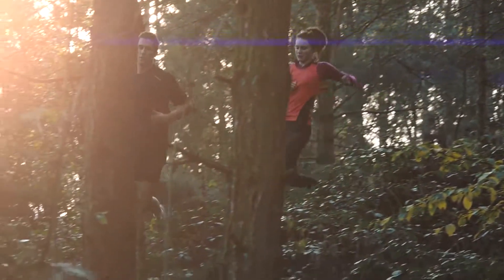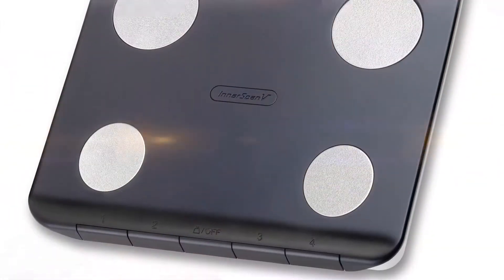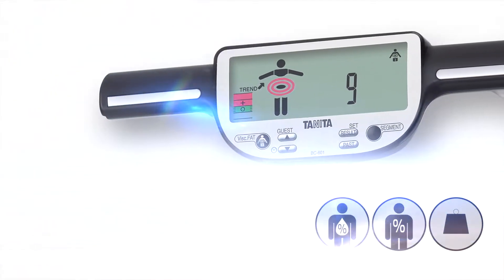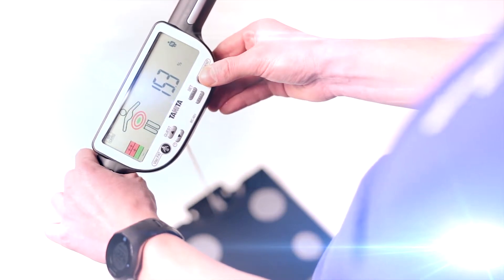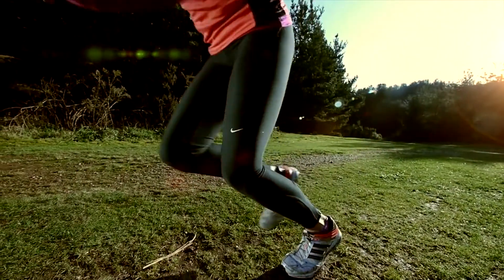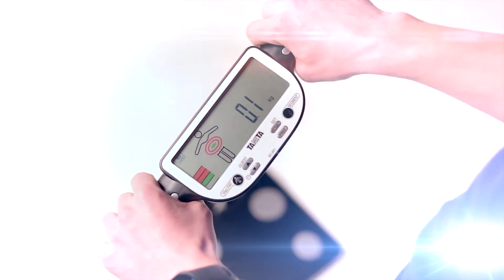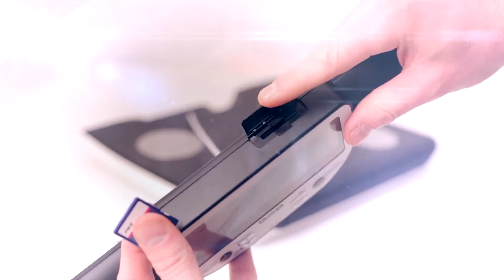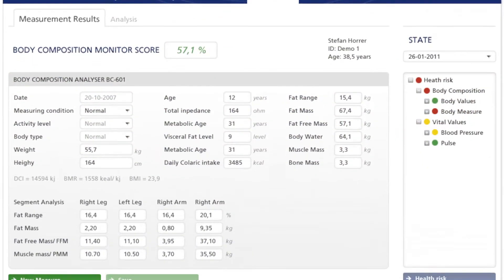Analizor corporal TANITA INNERSCAN BC-601, fabricat in Japonia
Calculeaza % grasime corporala
Calculeaza gradul de sanatate la adulti si copii
Calculeaza % apa corporala
Calculeaza masa musculara
Calculeaza masa osoasa
Calculeaza rata metabolismului bazal
Calculeaza varsta metabolica si indicele de grasime viscerala
Poate fi folosit numai pentru determinarea greutatii corporale
Ceas, calendar si memorie pentru paramentrii a 4 persoane